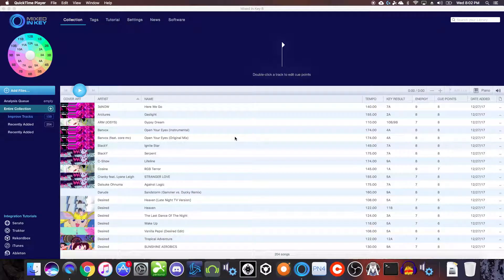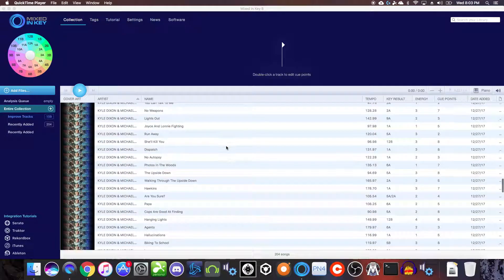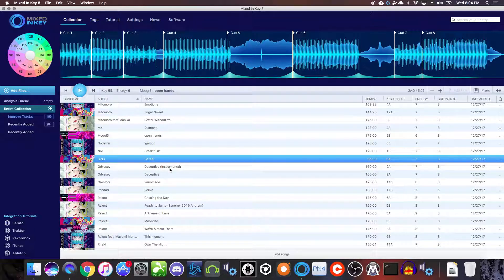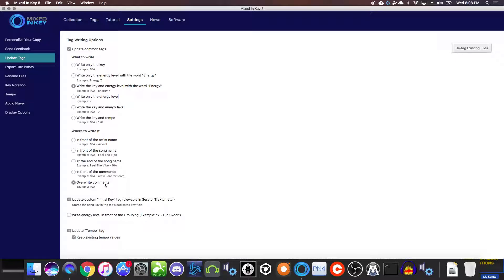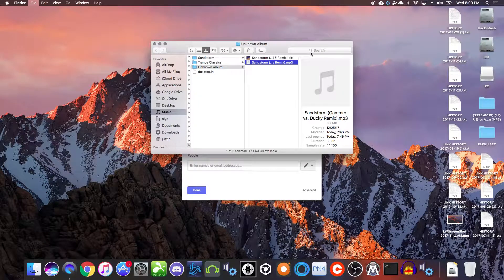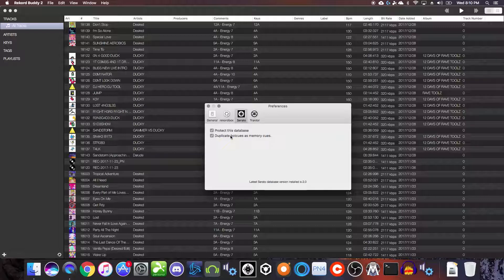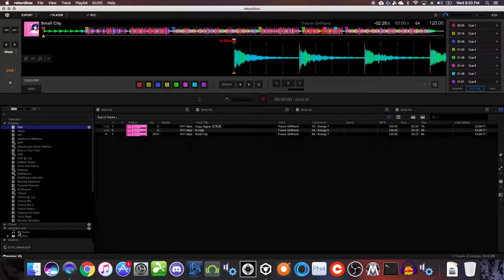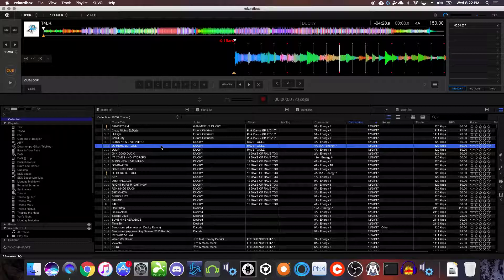DJ Workflow - Rekordbox Import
Goes over my new music workflow.

iTunes - Mixed in Key - Serato DJ 1.9.10 - Rekordbox 5

00:00 - Mixed In Key settings
04:25 - Serato DJ basic analysis (no key or BPM/grid analysis)
07:10 - Rekord Buddy settings and sync between Serato and Rekordbox XML
12:30 - Rekordbox settings and import Rekord Buddy sync
17:45 - Rekordbox export to USB

I figured out the issue I was having with the songs with missing cues in Rekordbox. It was bad sync data in Rekord Buddy. I had to reset its database and resync. To do that, hold ALT-OPTION down and launch Rekord Buddy and you'll be prompted to reset the database. There is no music data loss.